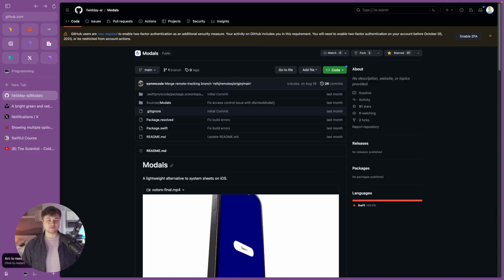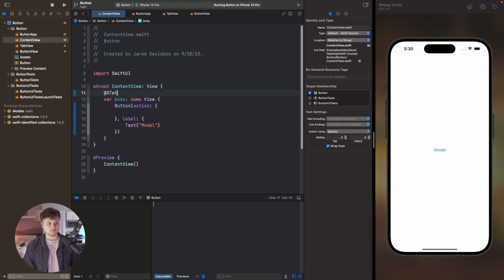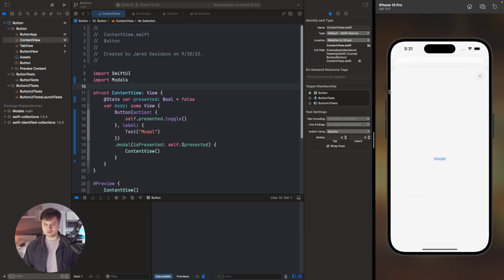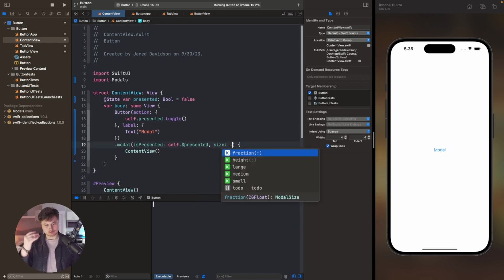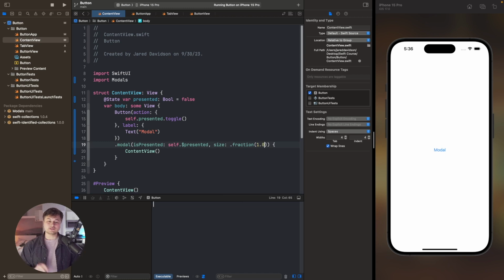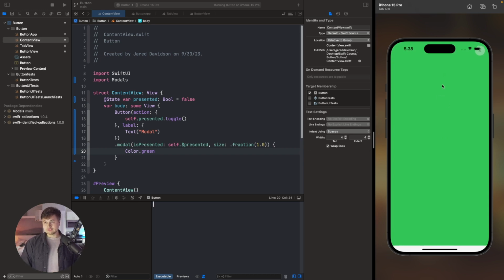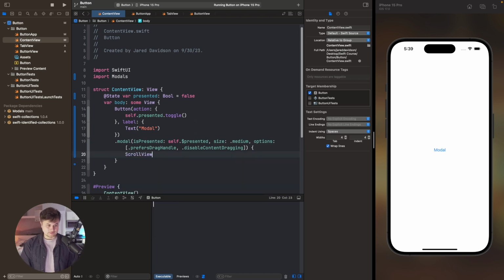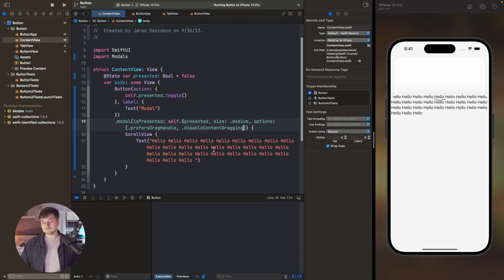How to Build a Custom Sheet in SwiftUI!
Keep in mind this does in fact work in iOS 15! SO even though many in the comments might want to point out a more native solution to this, those were introduced in iOS 16. So, this provides a solution that also includes quite a bit of customization to the corner radius, colors & much more because you can also fork this repo and edit it to your heart's content. :]